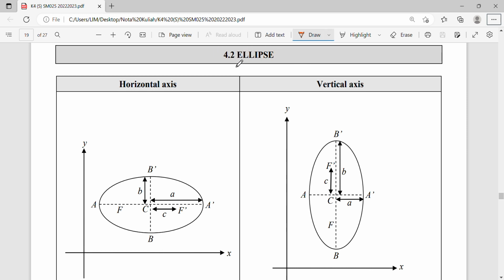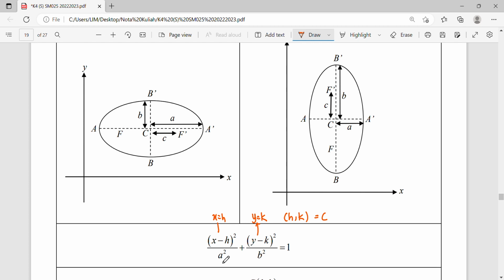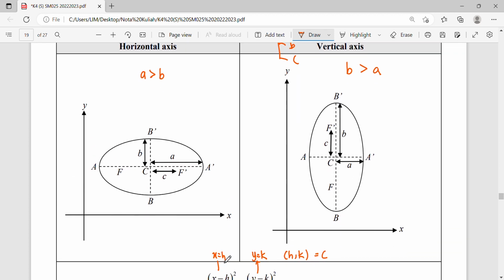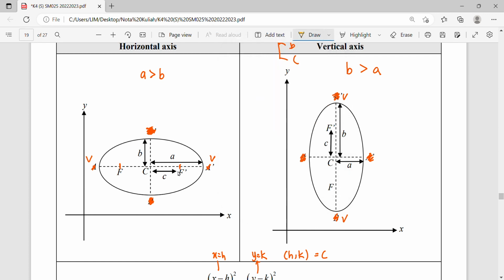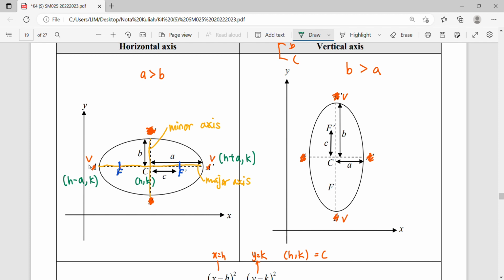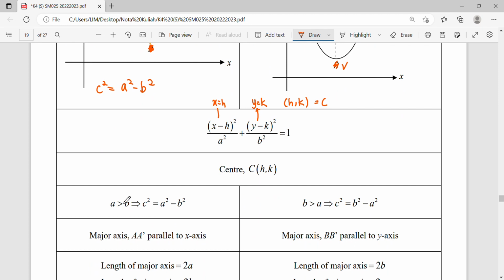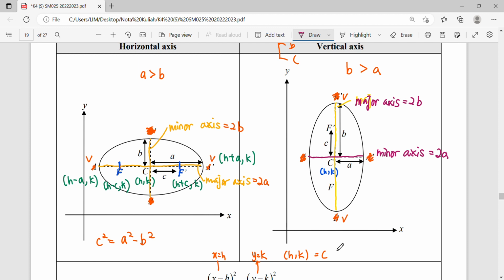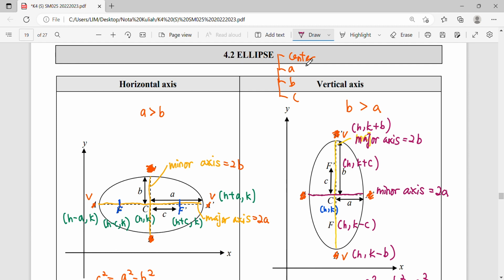N4.2 K1 Ellipse